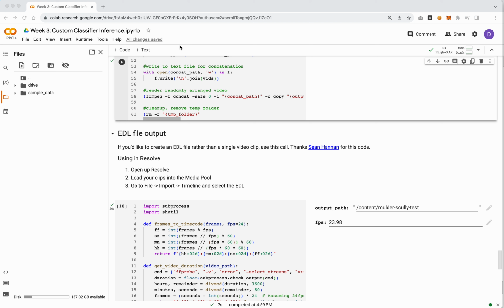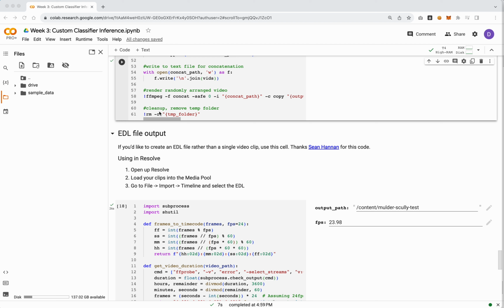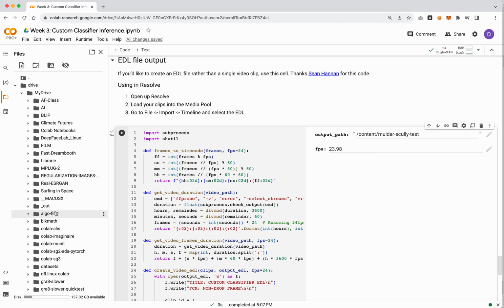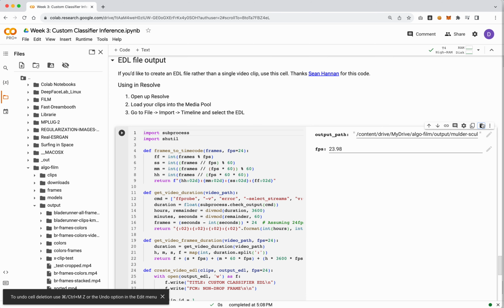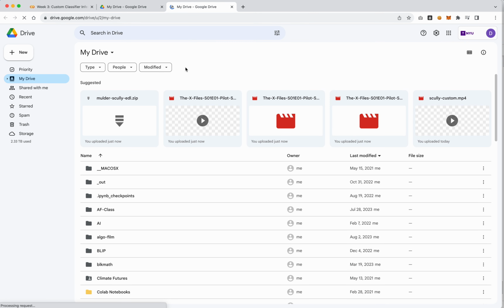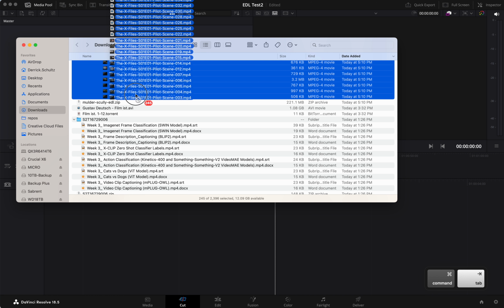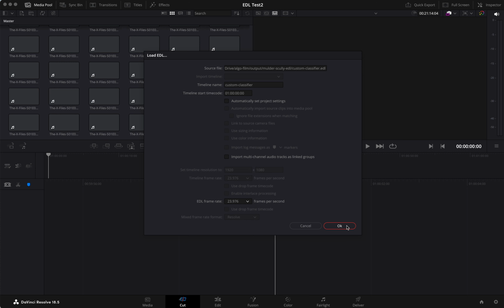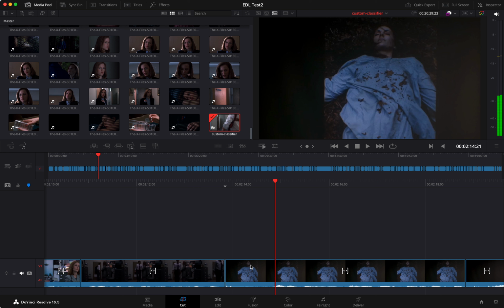Week 3: EDL File Export